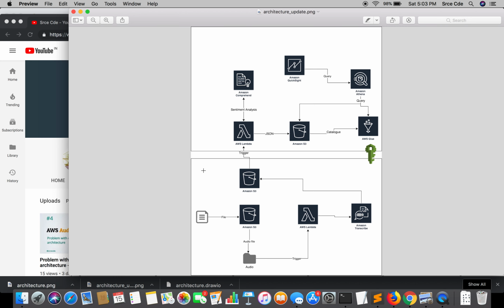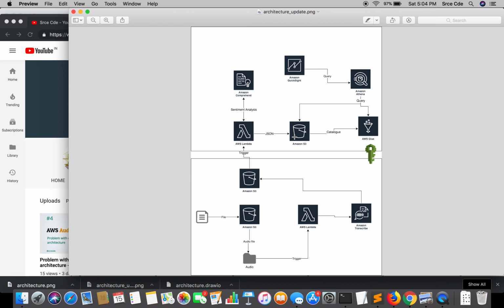Phase 2 architecture - AWS Audio Analysis p5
Welcome to part 5 of the tutorial series on AWS Audio Analysis. In this tutorial, I have introduced and discussed phase 2 architecture at a high level.